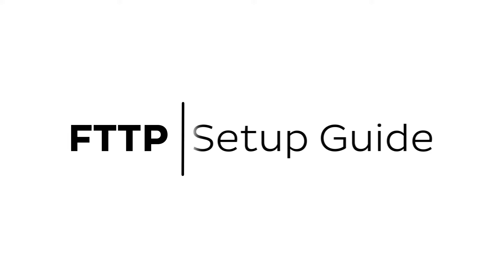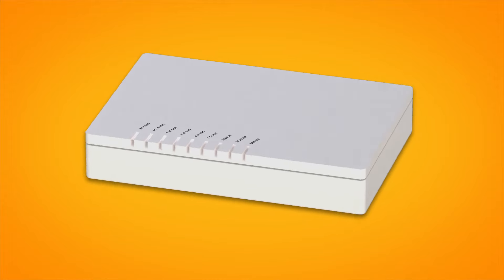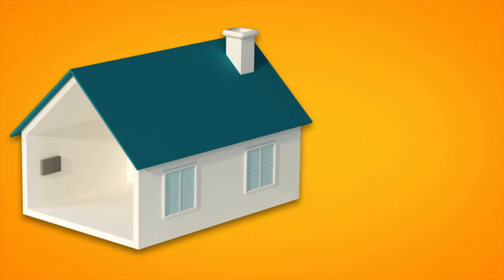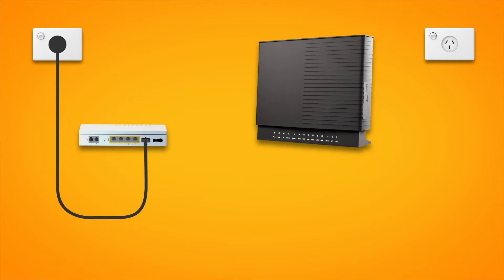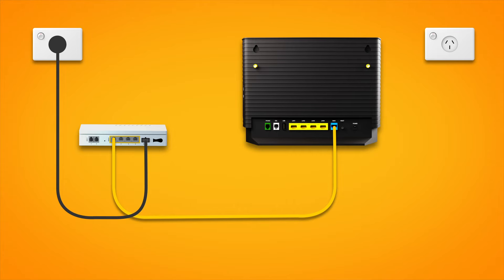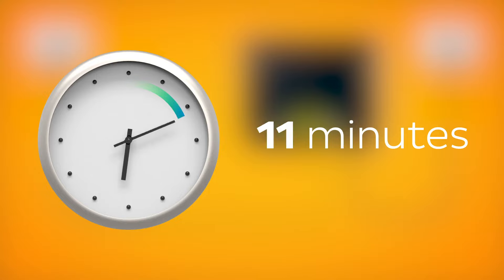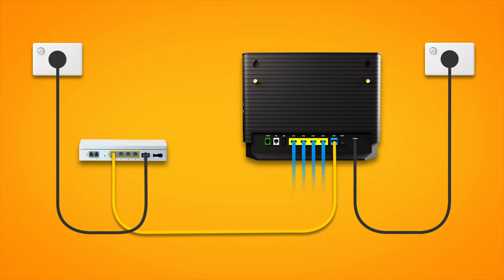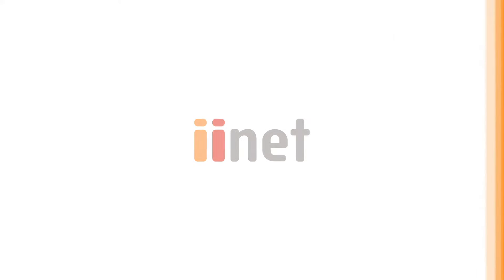Set up nbn FTTP with a Smart Modem Gateway (VX420-G2H)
How to get your iiNet nbn Fibre to the Premises (FTTP) service up and running with a Smart Modem Gateway (TP-Link VX420-G2H).